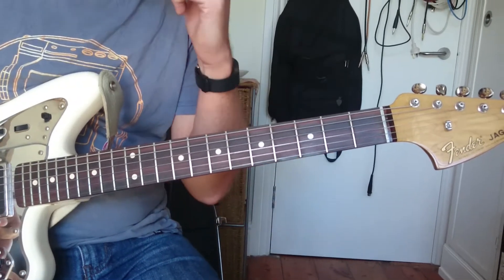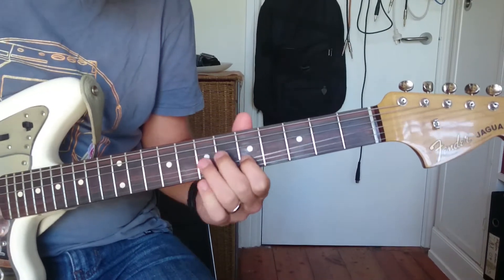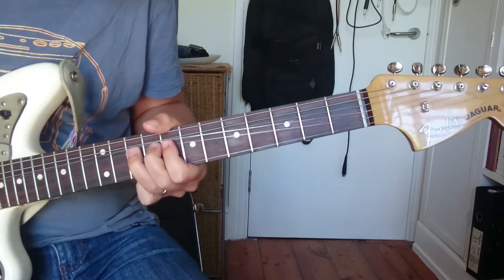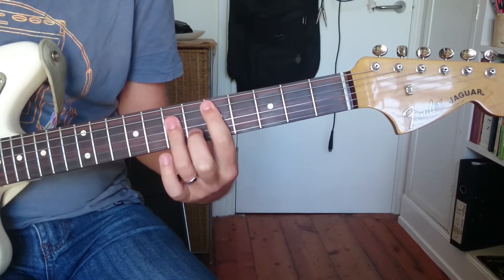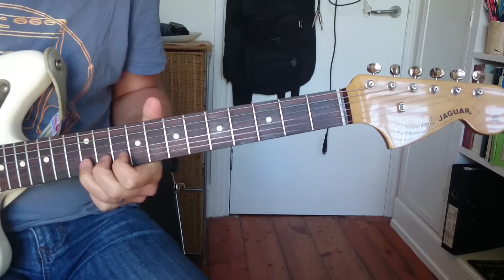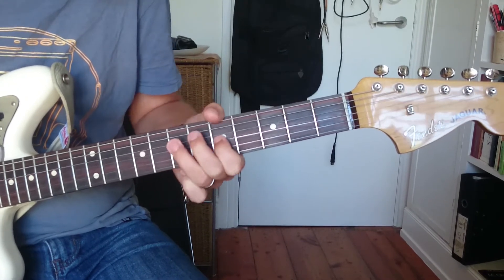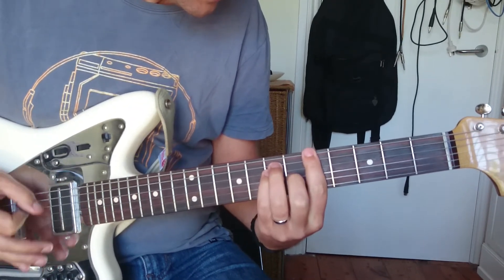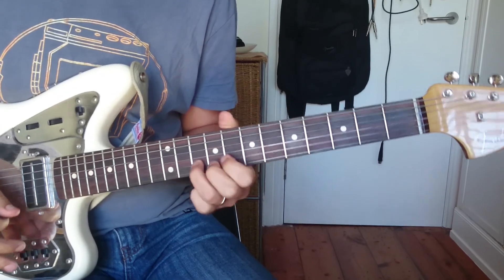How to play Blues Guitar - Pentatonic guitar riffs plus tabs GUITAR LESSON TUTORIAL #156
Blues Guitar Lesson / tutorial.  A minor pentatonic run. For a tab of the notes played visit

Want exclusive content? Don't want to wait for the regular Saturday lesson? More lessons? One on one guitar coaching?

Cheers
Simon